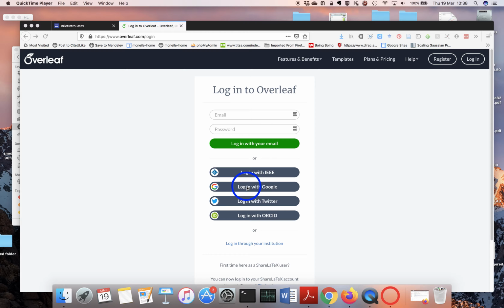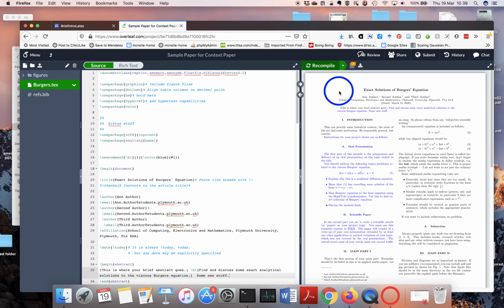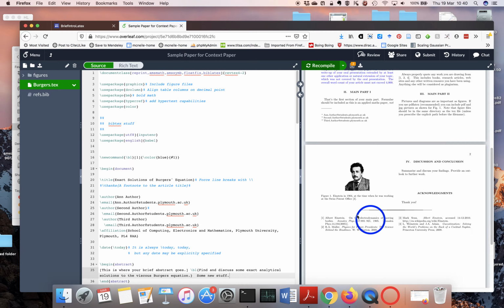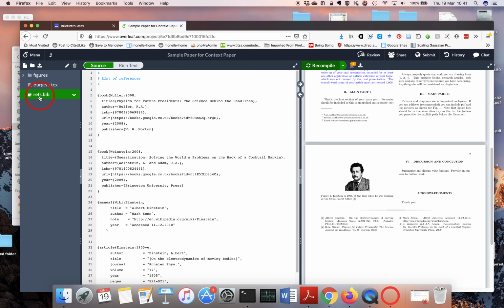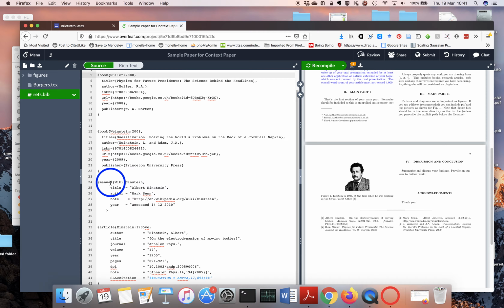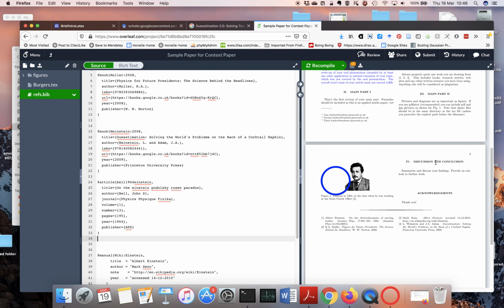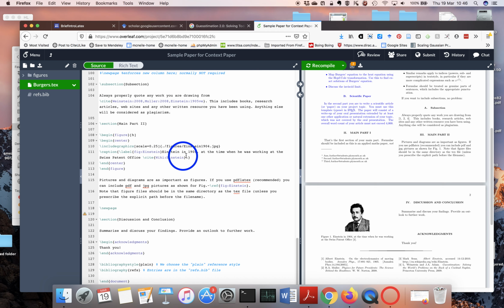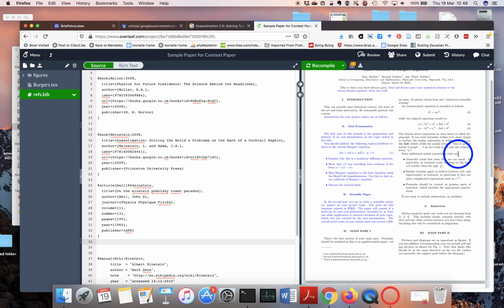Using bibtex to include references in a latex document stored in the overleaf system.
This is a short video, where I work through an example, which uses bibtex to manage references in a latex document in the overleaf.

There are more links to help with working with overleaf.